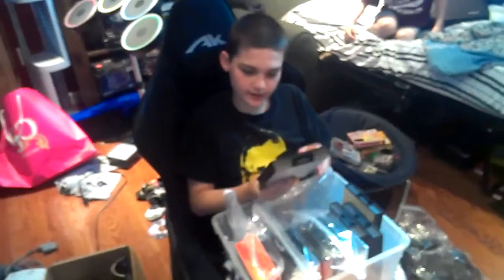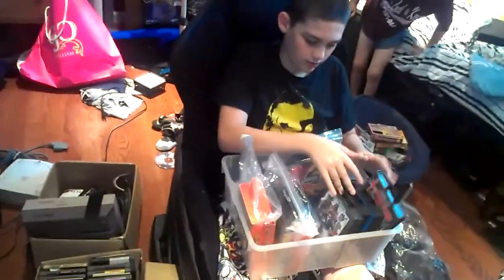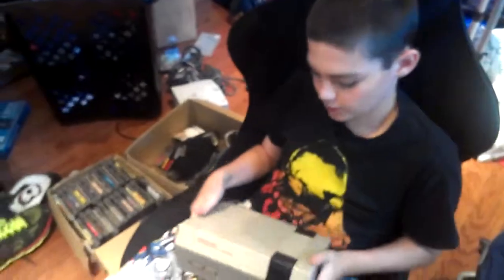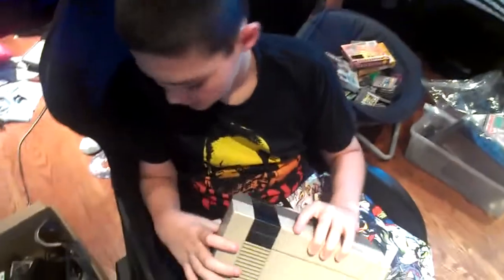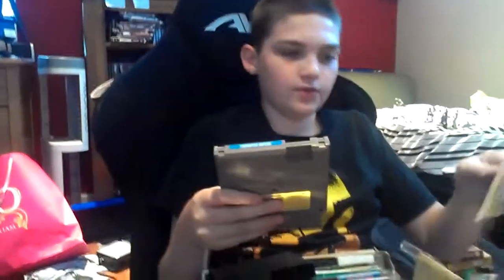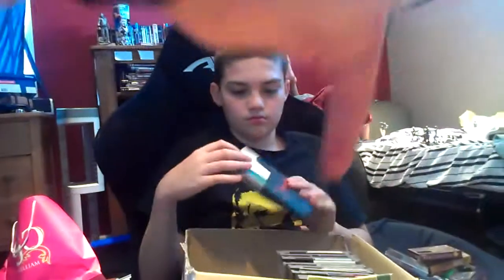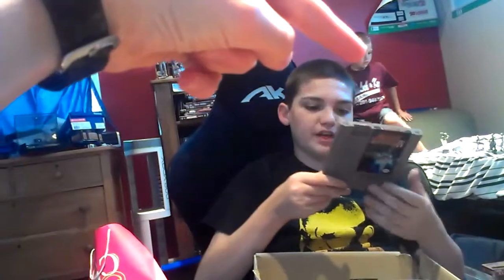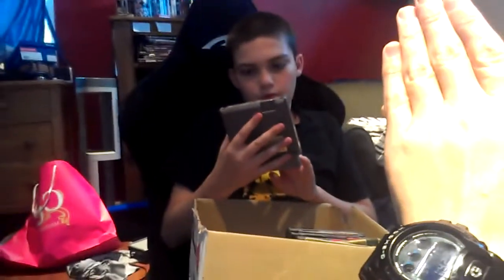Game Scavengers #38 Mike Got Lucky